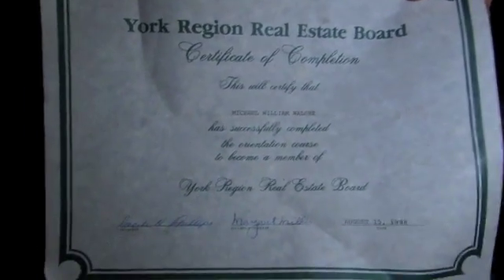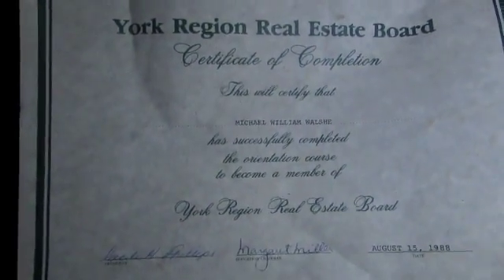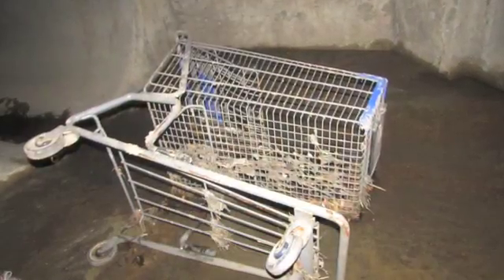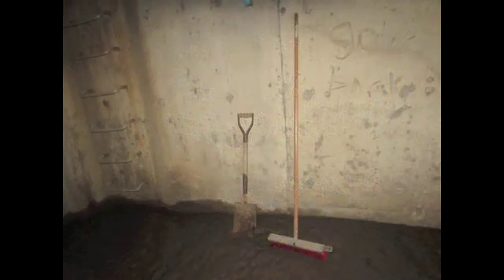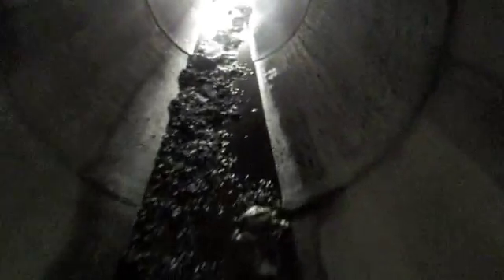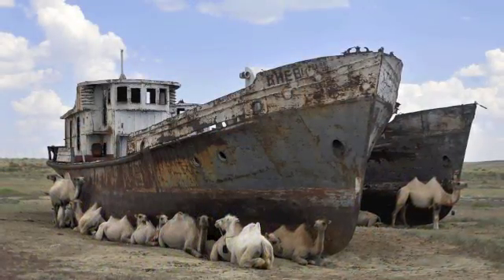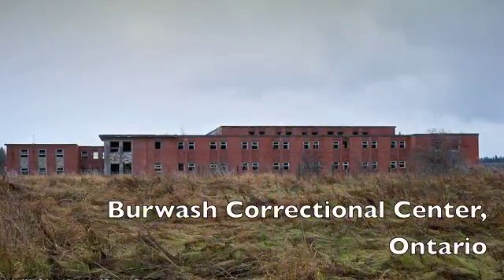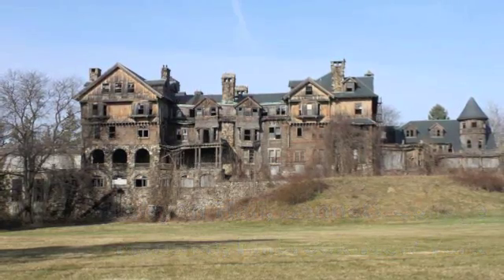Abandoned Canada Documentary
For the final project in my Grade 12 Comm Tech class we had to film a documentary. Me and my partner Kayla decided to do ours on two abandoned houses and a tunnel system which I have posted individual videos of all 3 on my channel, exploring them.

If you want to see the full videos of the houses and Tunnel being explored check them out on my channel by clocking the playlist below

Special thanks to the people who took part in this project:
Katie
Kassie
Brooklyn